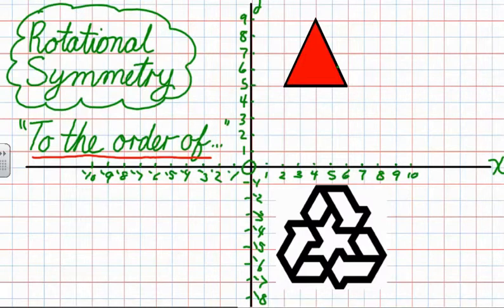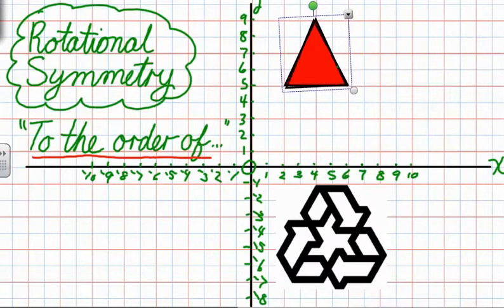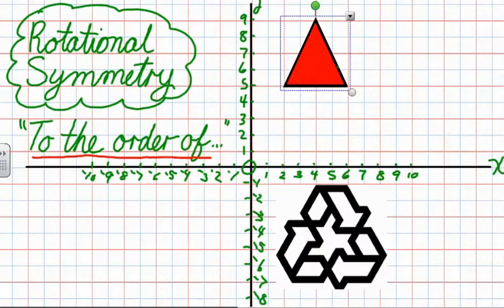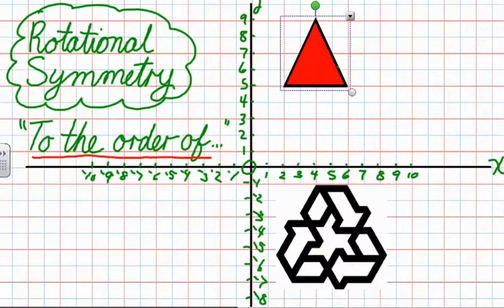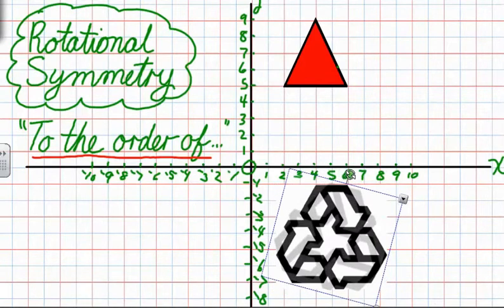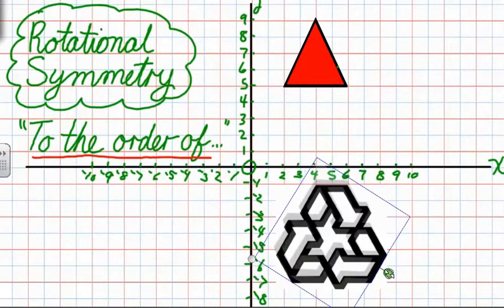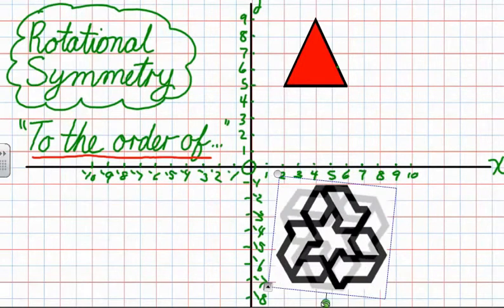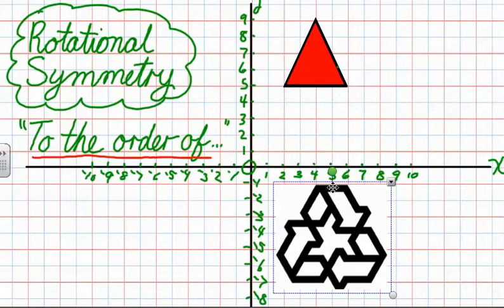Rotational Symmetry v2